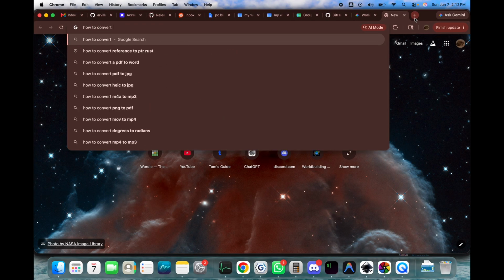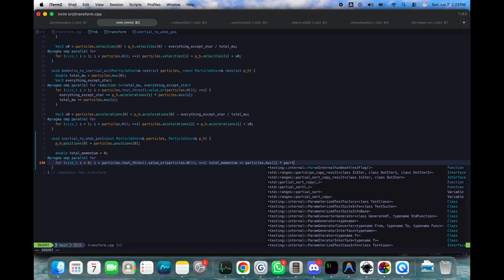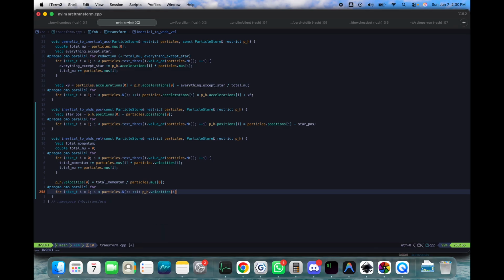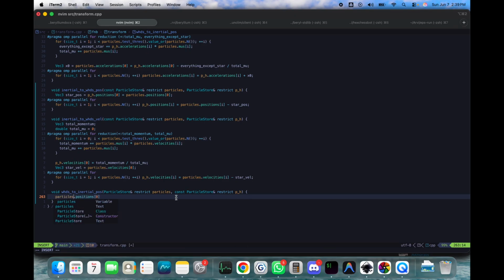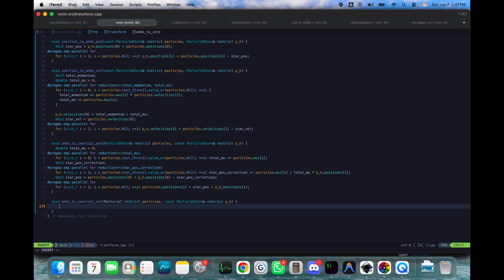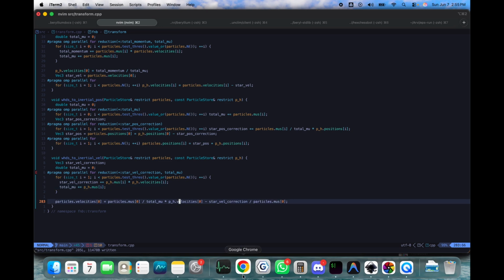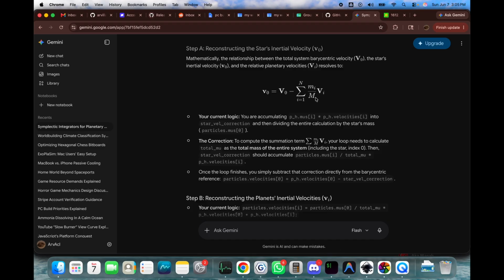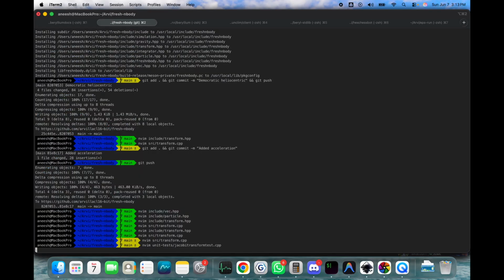FreshNBody Ep 12: WHDS Coordinates